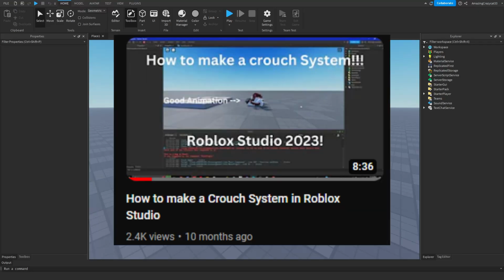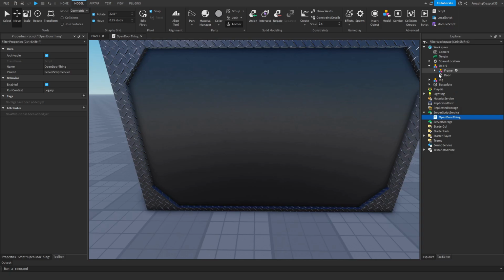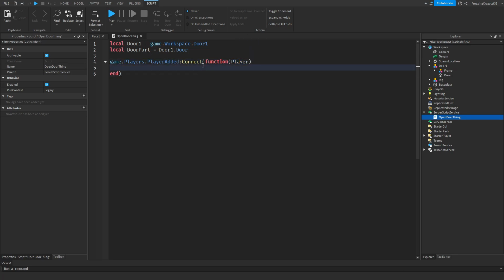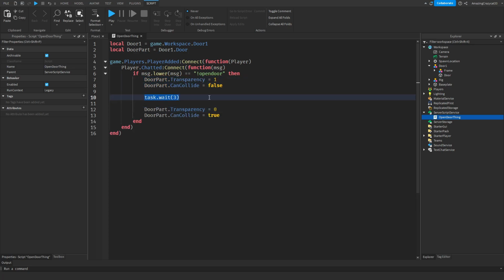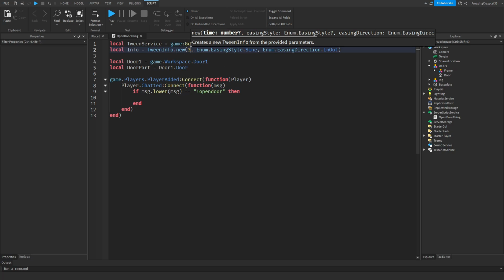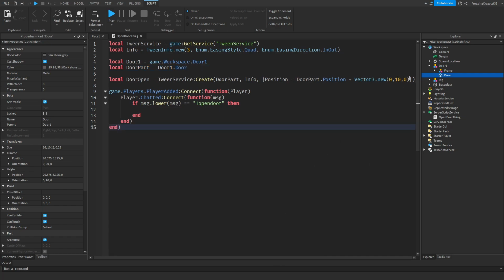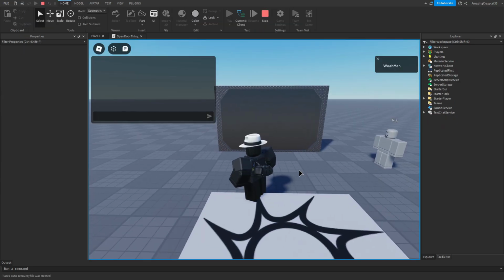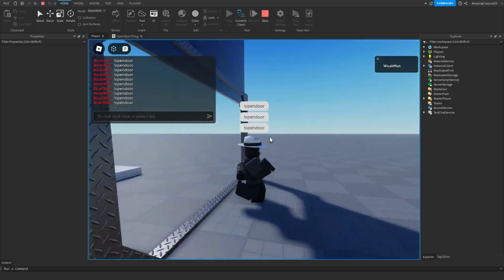How to Make a Door That Opens With Chat in Roblox Studio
Another Consistent Upload!